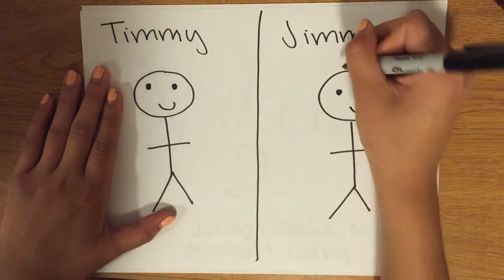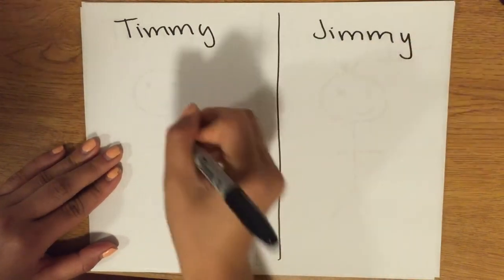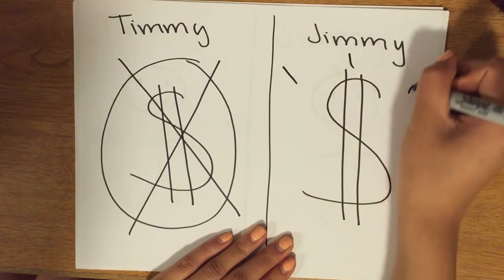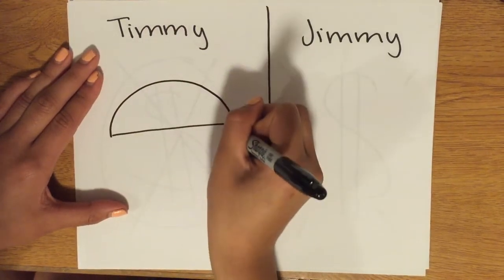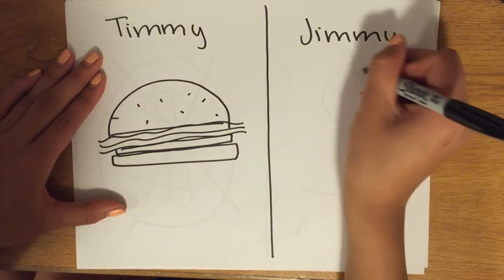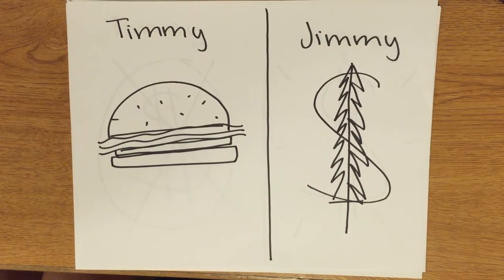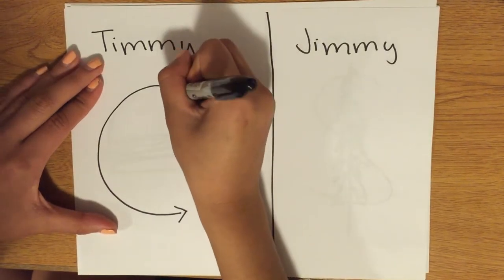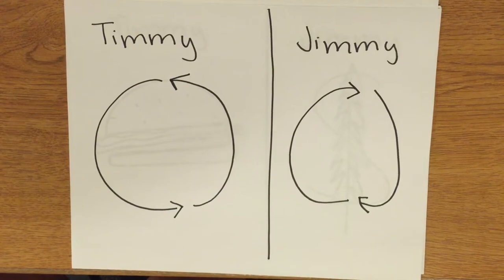Quintilian Video 2